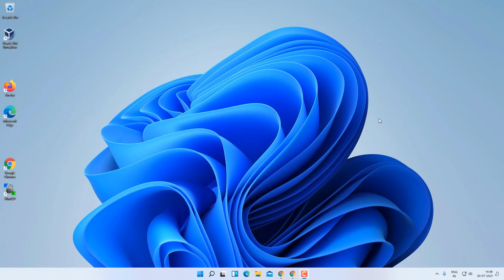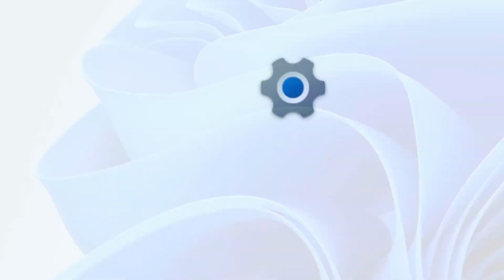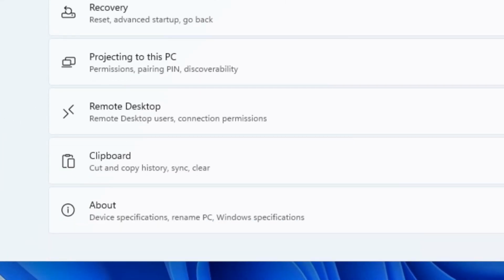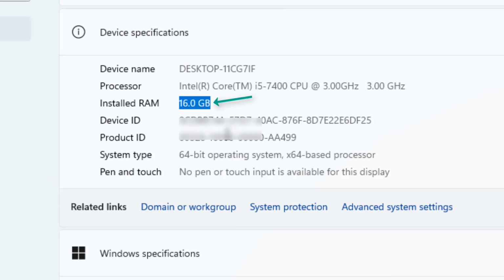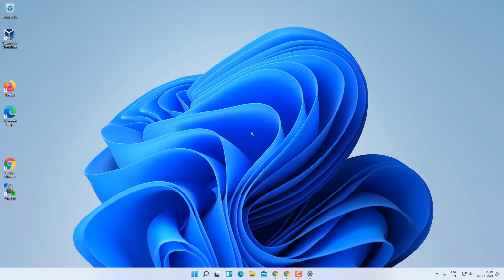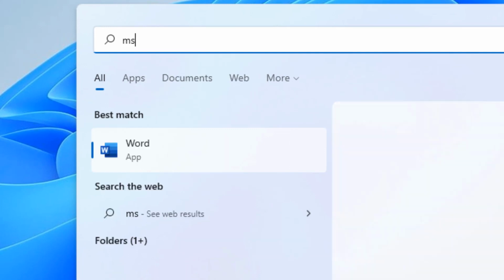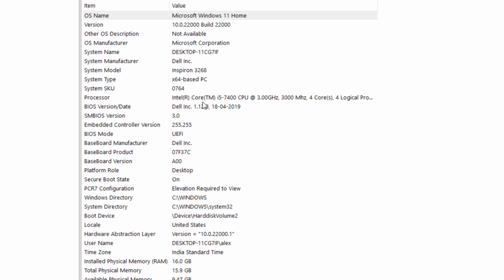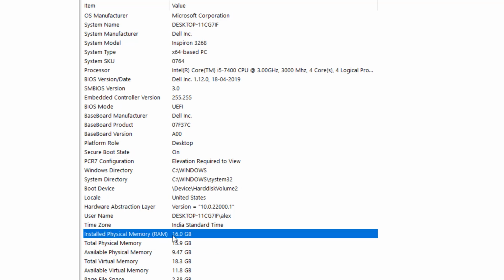How to view RAM in windows 11